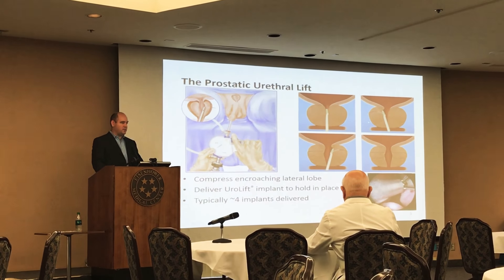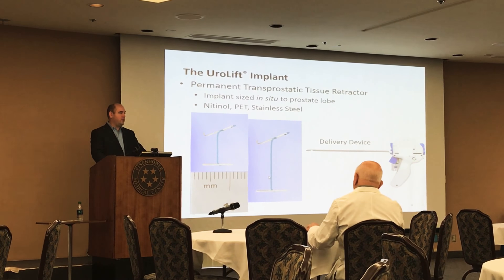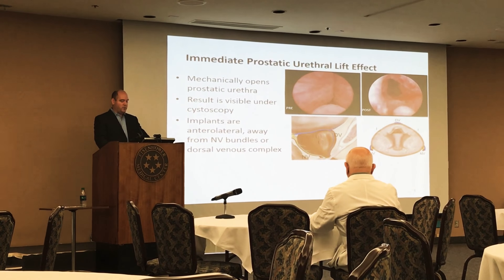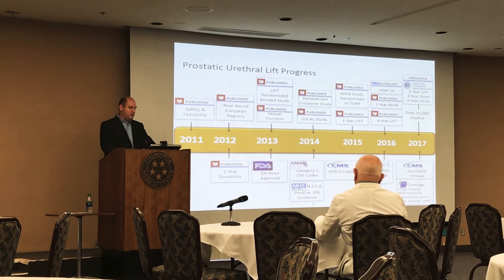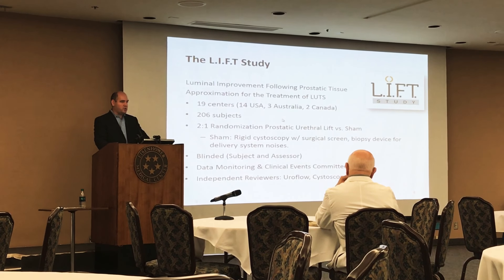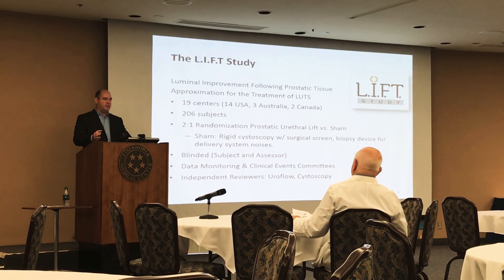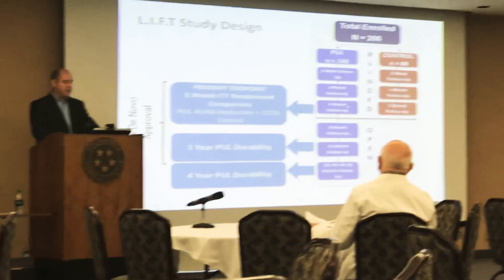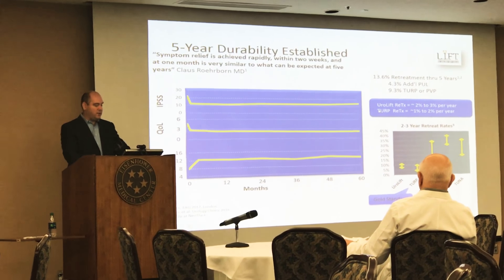Dr Lance Walsh describing the physics of how Urolift implants work and their composition and study.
Dr Lance Walsh describing the physics of how Urolift implants work and their composition and study there of.